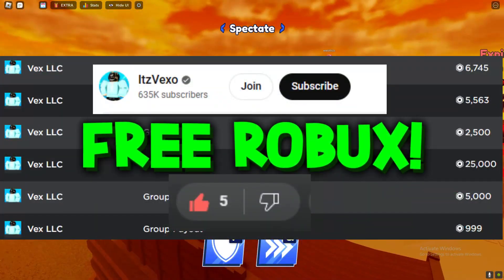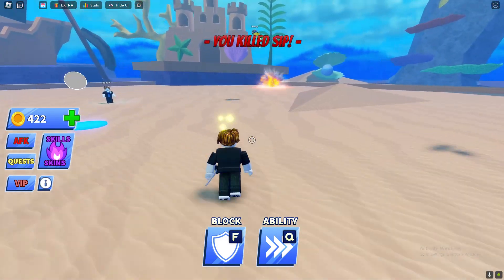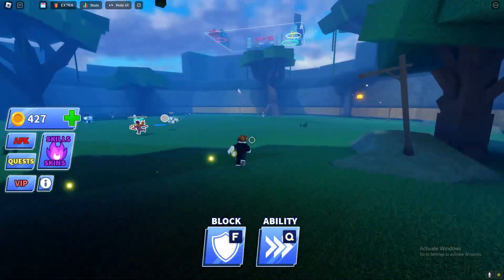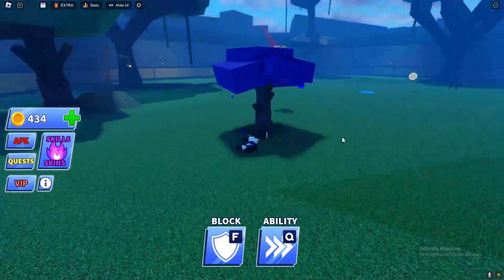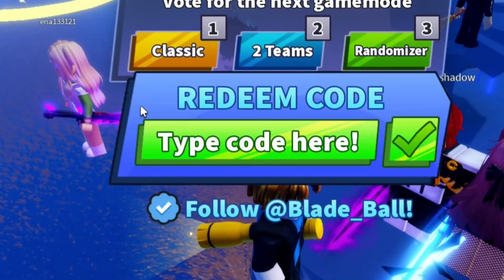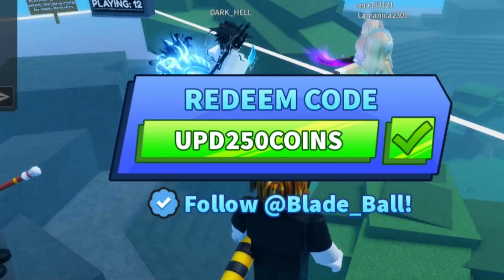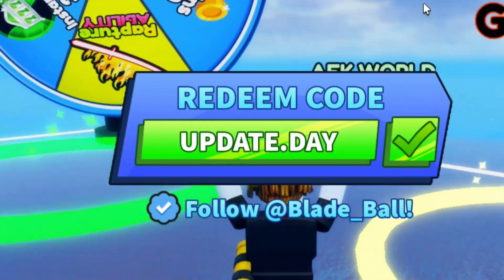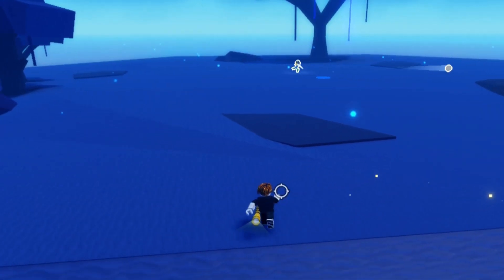*NEW* ALL WORKING CODES FOR BLADE BALL! ROBLOX BLADE BALL CODES!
*NEW* ALL WORKING CODES FOR BLADE BALL! ROBLOX BLADE BALL CODES! In this blade ball codes video I redeemed all the blade ball codes!